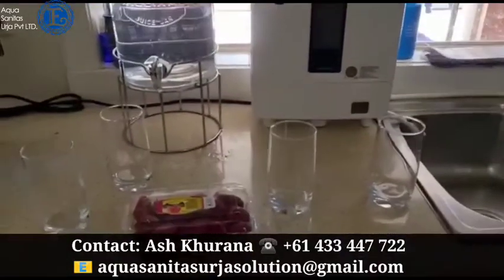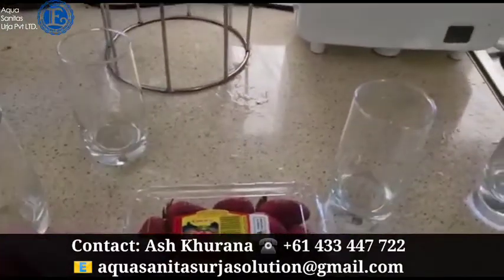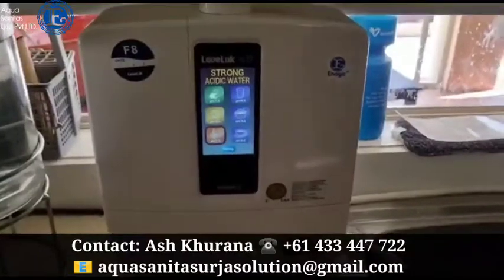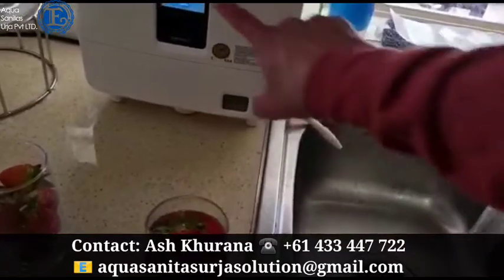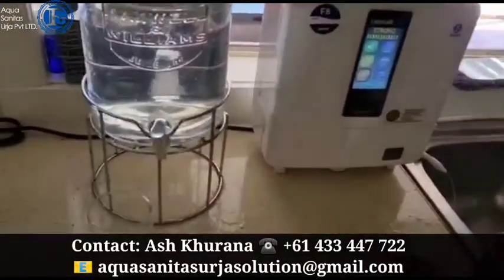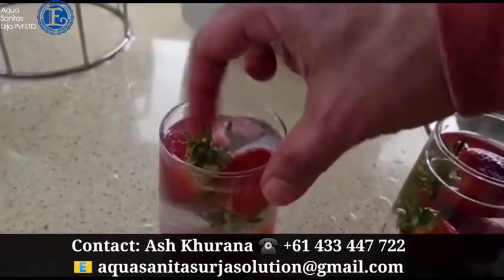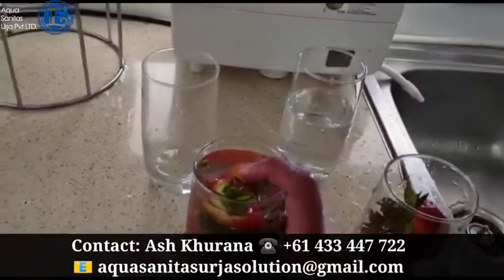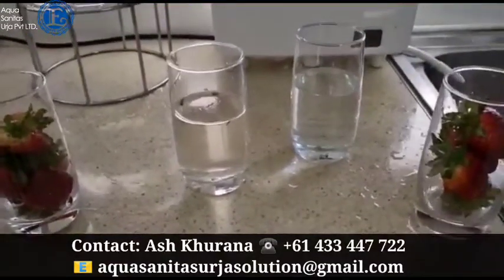How to clean your fruits and vegetables using Kangen water 💧